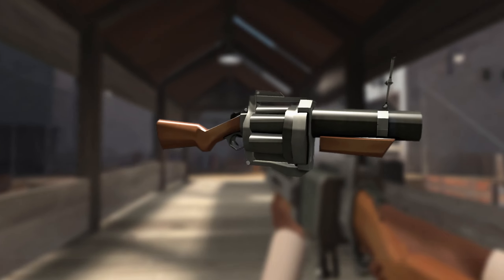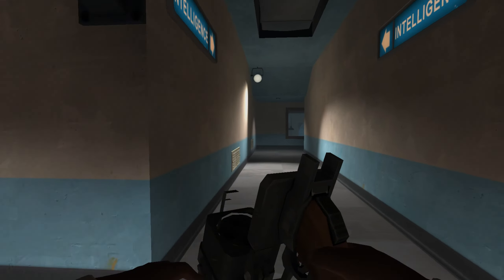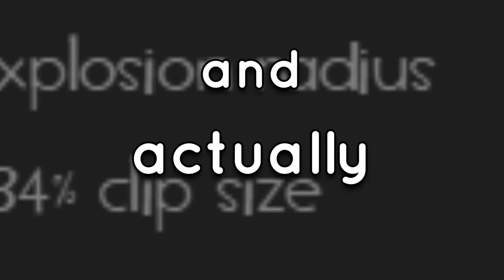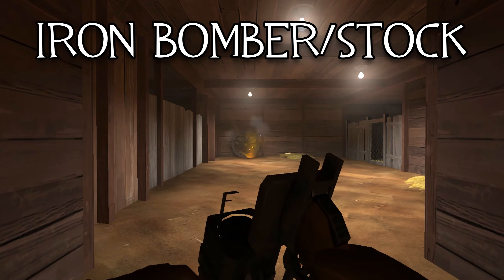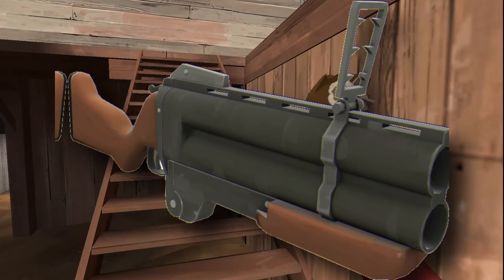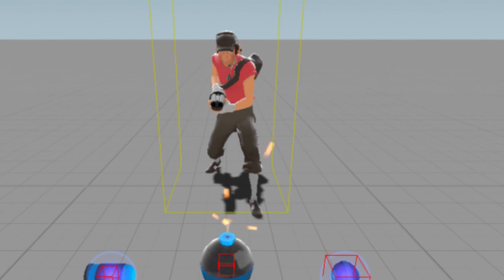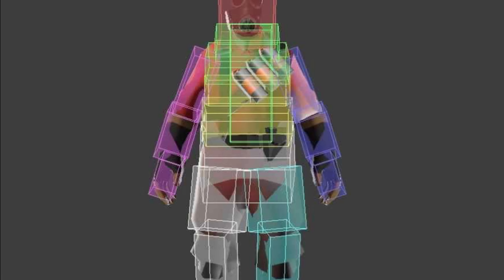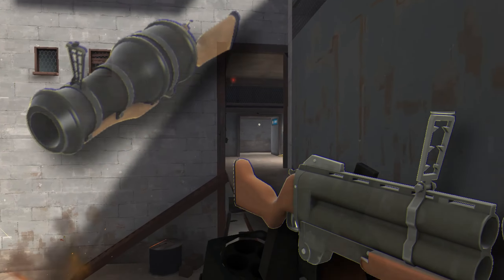The Weirdest Demoman Weapon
did you like the vid ? IF yes you can sub :)
if you want to know my applications
(I'm using photoshop for my edits) (and using Obs studio for my records)